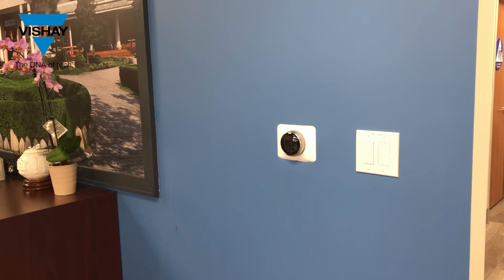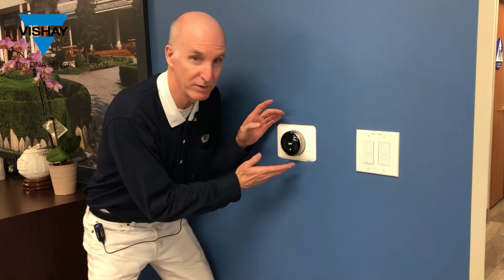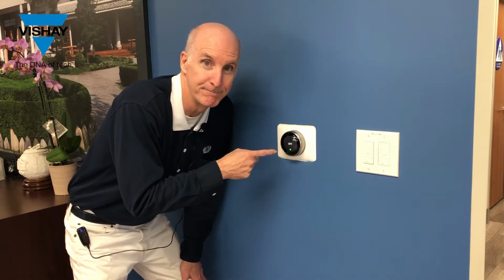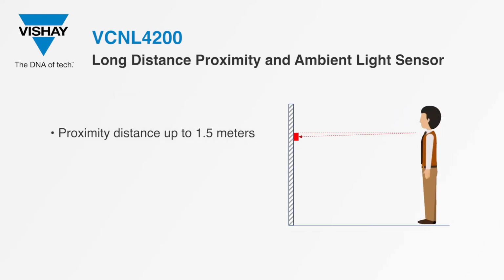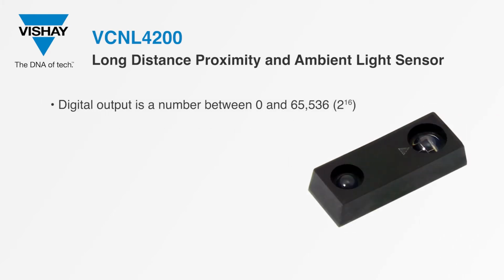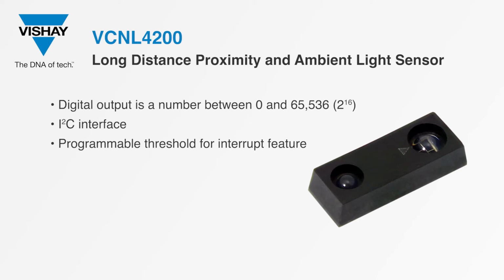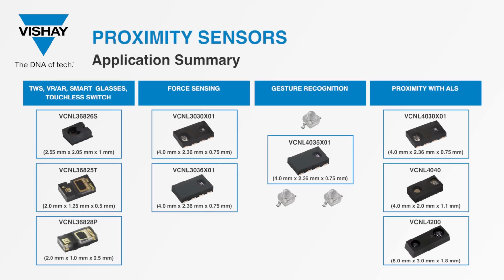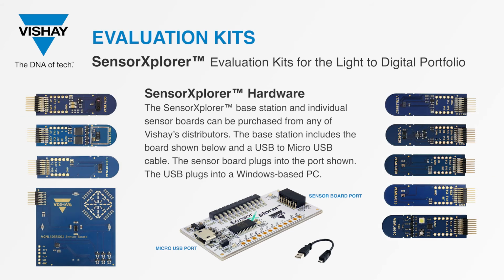Optoelectronics: Welcome Home Series, Season 2, Episode 2 - Thermostats and IOT Controllers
Most thermostats and home control panels with LCD screens include a proximity sensor to turn on the display as you approach. Learn how they work in this video.